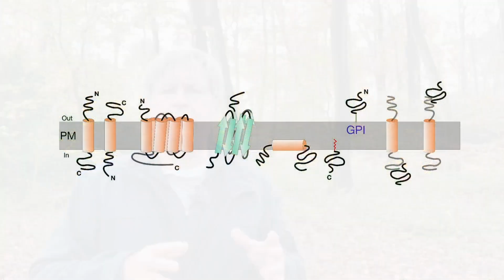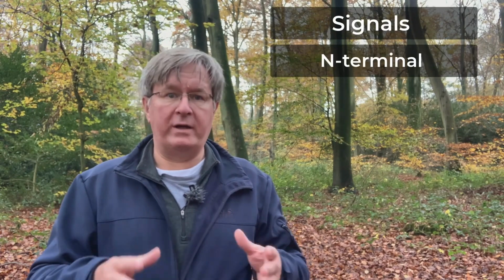Understanding the Endoplasmic Reticulum: Rough vs Smooth ER and Protein Import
In this video, I look at the two types of endoplasmic reticulum (ER).
🌎 A free fact sheet covering the key points and definitions is available

In the video, I examine the two types of endoplasmic reticulum (ER) found within cells—the rough ER and the smooth ER—and discuss the ER's role in protein production.

The video covers, the structure and function of the rough ER and the smooth ER, how proteins are produced in the rough ER using the ribosome, mRNA, and signal recognition particles (SRP), N-linked glycosylation and how the ER exerts quality control on proteins.

Additional Resources
This video was produced with help from the following resources: